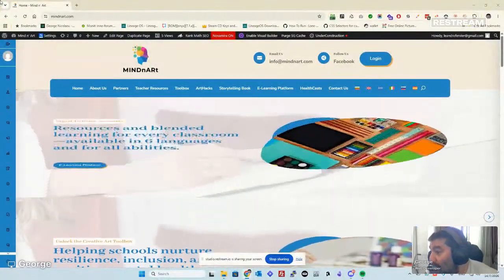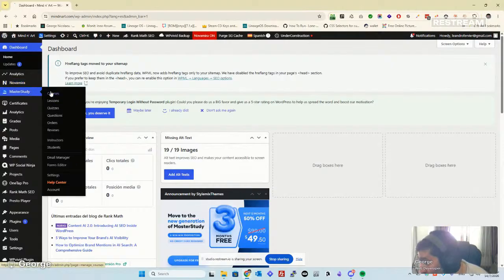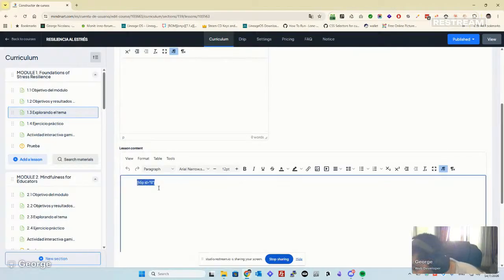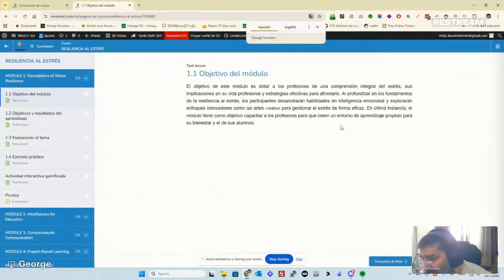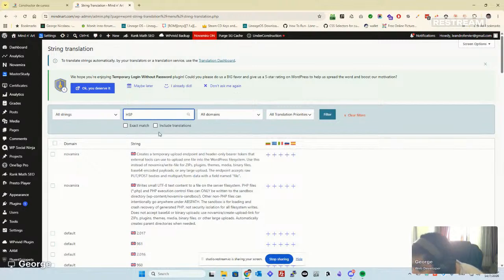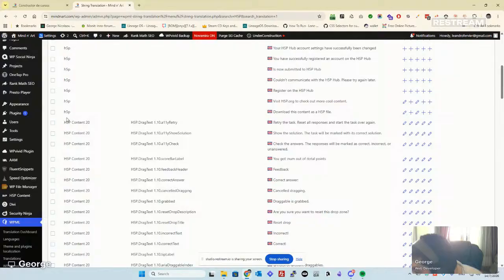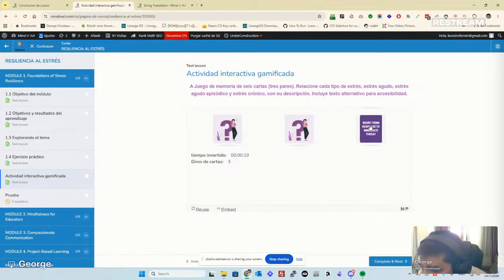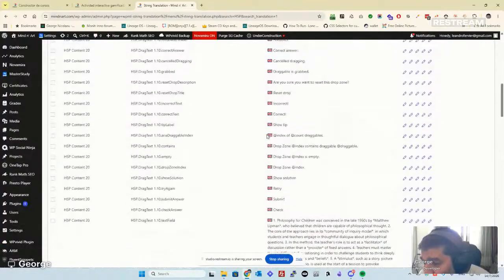How to translate the E-learning Platform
A partner training walkthrough for translating a WordPress e-learning platform. I select the target language, edit lessons in MasterStudy’s course builder, save the changes and preview the course.

The second part shows H5P activity text in WPML String Translation and explains why these entries need extra care. The example uses Spanish course content.